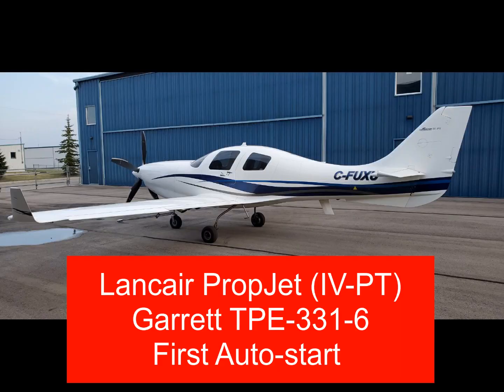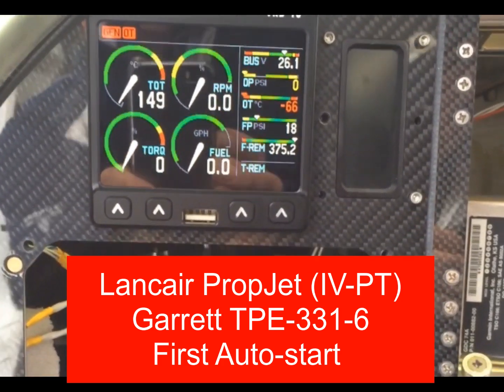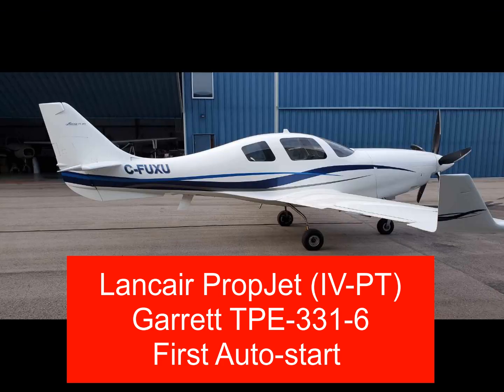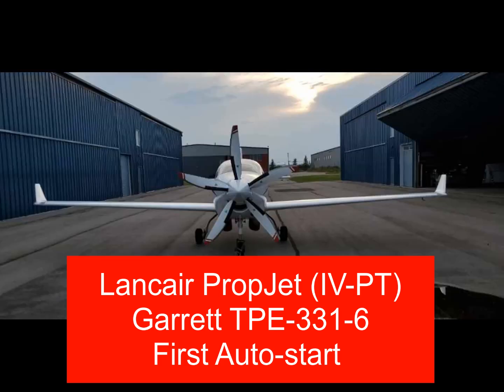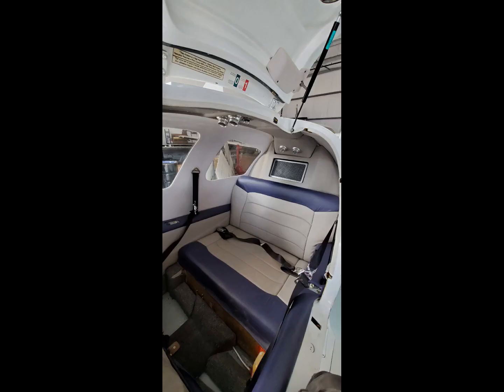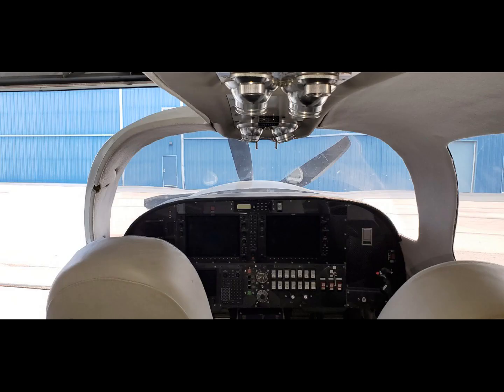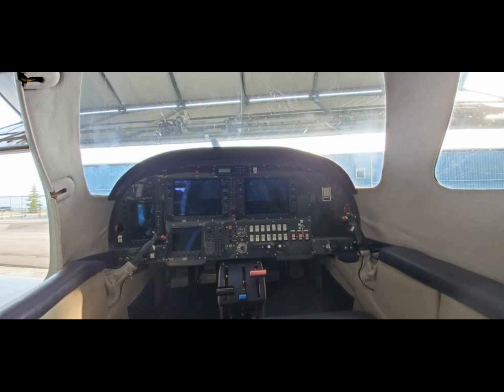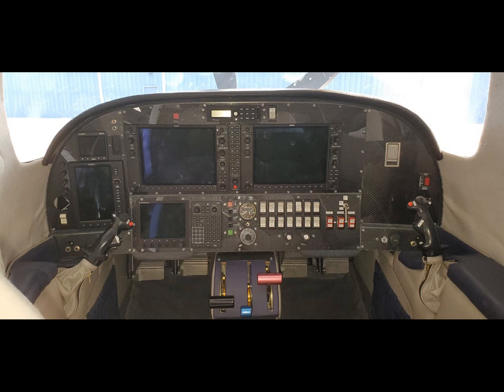Lancair IV-PT Garrett TPE331-6 with Auto-Start, first live test run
VR Avionics sent LancairTalk.net a video of their auto-start system equipped on a Lancair turbine with a Garrett TPE331-6.   The VR system manages all of the parameters for the start including the electrical systems.

The auto-start system is very cool and the sound of the Garrett start is spectacular. Imagine how fast this composite Lancair goes with 840 horsepower?

The Lancair is this video is pressurized and is the only flying Garrett-powered Lancair in the world.  Join us at LancairTalk.net if you are building or are interested in a Lancair or want to explore the aircraft available for sale by owners.